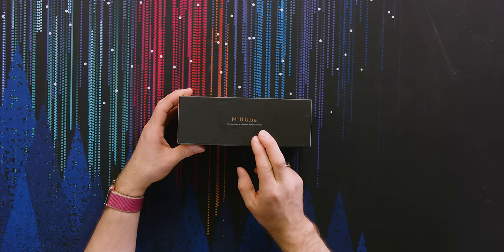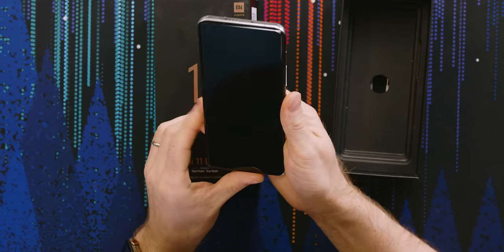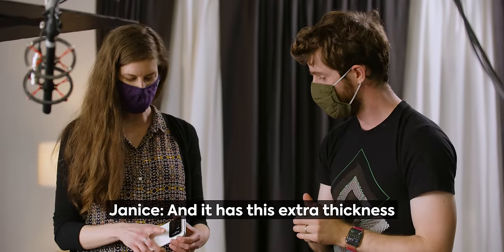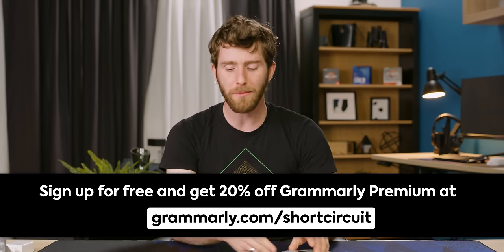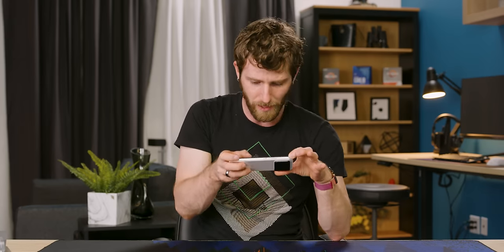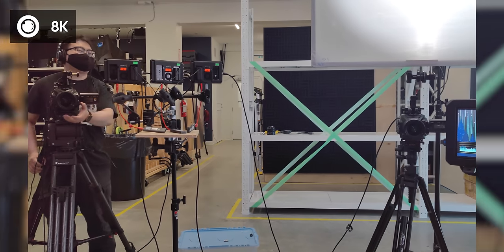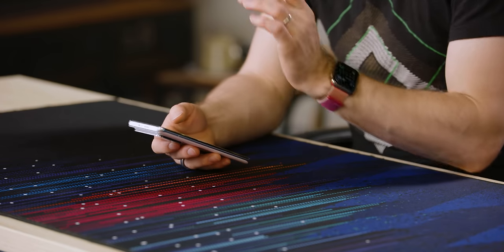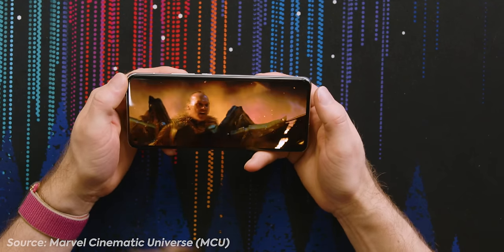It's so BIG! - Xiaomi Mi 11 Ultra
Save time on your work and emails with Grammarly!

Xiaomi's newest smartphone the Mi 11 Ultra features a camera bump that is as big as a tiny phone. It does have some impressive hardware in there.

Buy Other Xiaomi Smartphones
On Amazon (PAID LINK)
On Newegg (PAID LINK)
On B&H (PAID LINK)